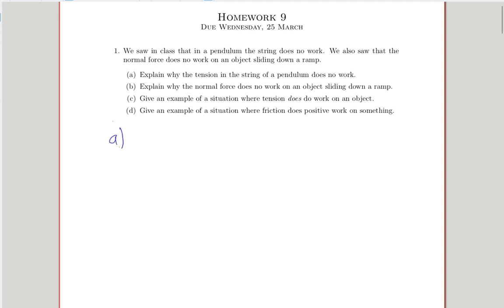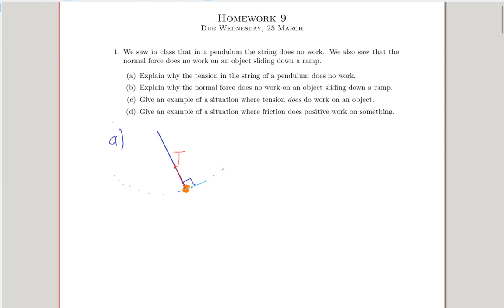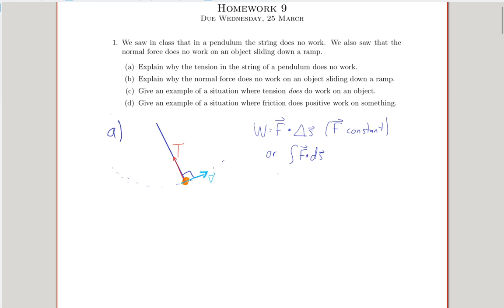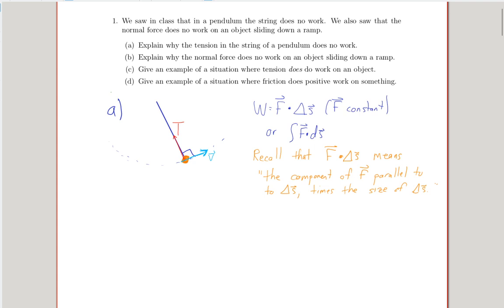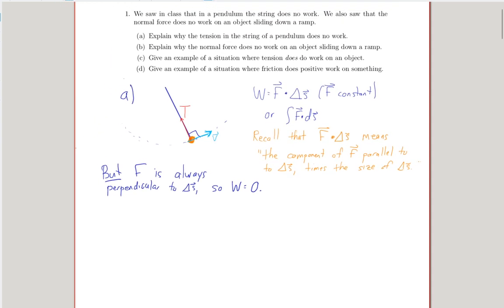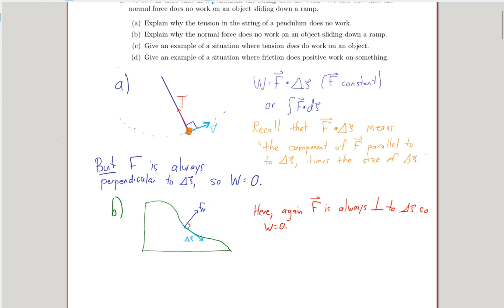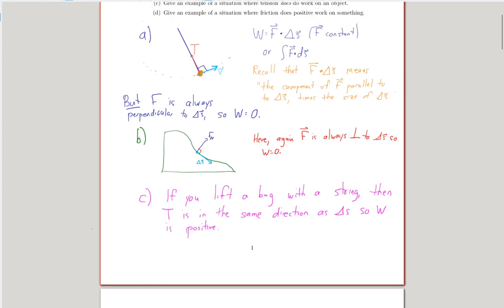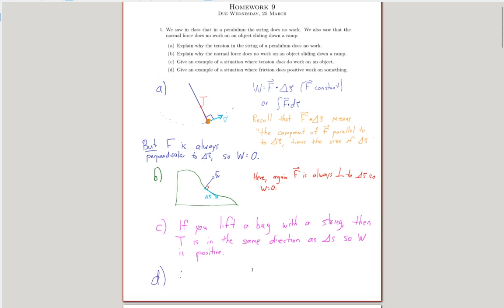SU Physics 211 Homework 9, Problem 1 Solution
Solution to Problem 1, involving conceptual questions about positive, negative, and zero work.